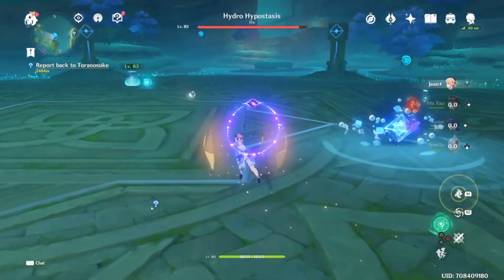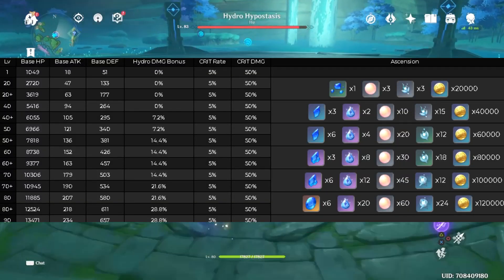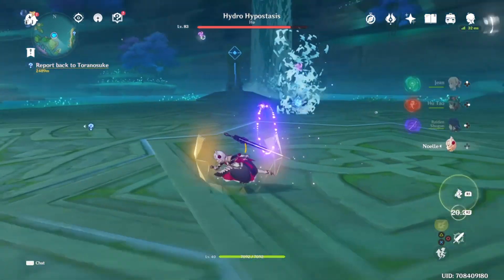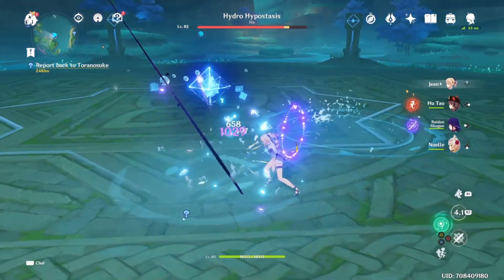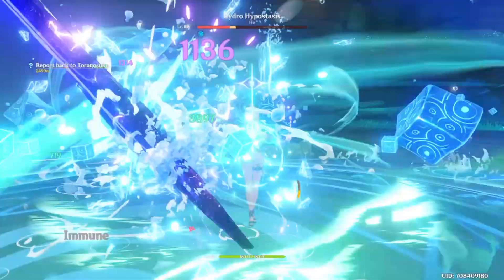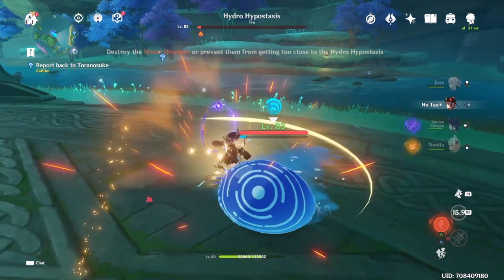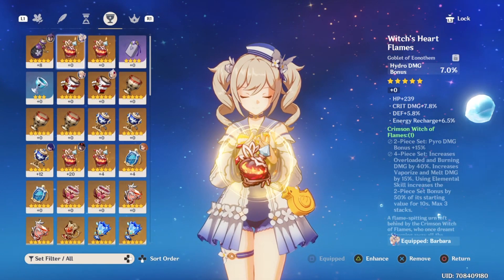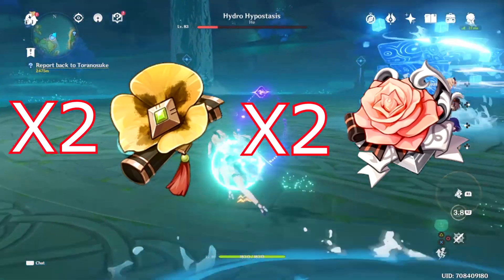Full Kokomi Guide! Best Artefacts, Weapons, Constellations, Talents and ascension materials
In this video i cover all you need for Kokomi who will be here with us in less than 10 days.

Time Stamps:
00:00 Intro
00:20 Ascension Materials
00:48 Talents
01:19 Weapons
02:01 Artefacts
02:46 Constellations
03:58 Outro